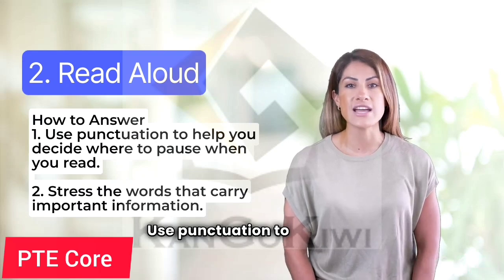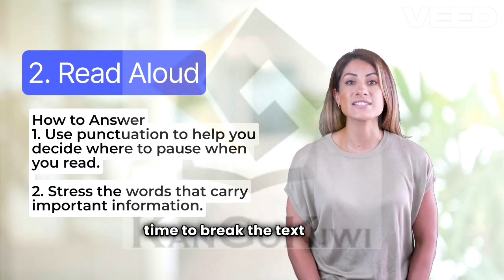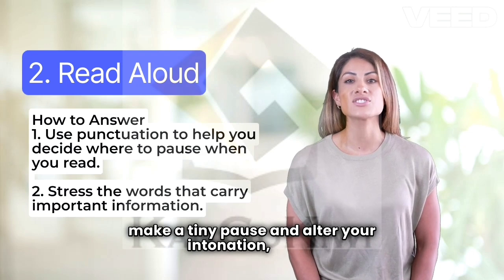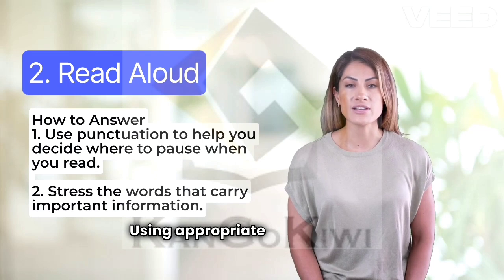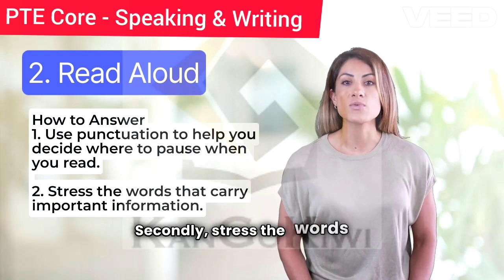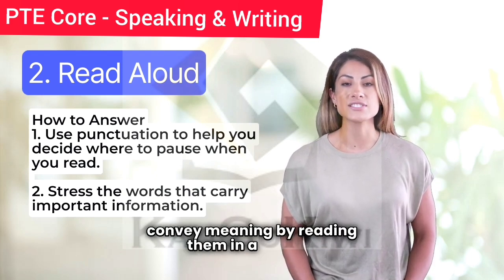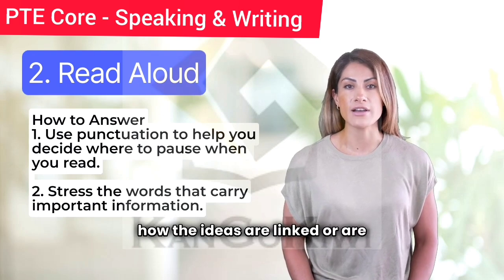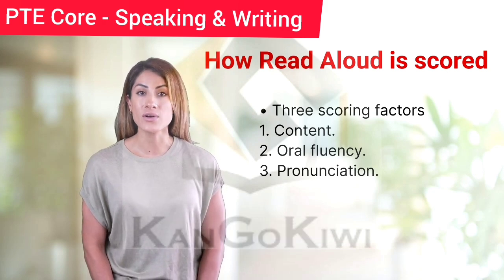Mastering Task -2 Read Aloud | PTE Core Exam Pattern Latest | Part -1 Speaking & Writing Format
Task - 2. Read Aloud of PTE CORE part -1 (Speaking & Writing)

You will see some text. Read the text aloud.

Prompt Length

Text up to 60 words

Skills Assessed

Reading and speaking

Time to Answer

Varies by item, depending on the length of text.

How to answer this question
For this question type you need to read a written text aloud.

The recording status box displays a countdown until the microphone opens. You have 30–40 seconds to read the text and prepare.

You will then hear a short tone.

After the tone, start speaking immediately. Do not start speaking before the microphone opens because your voice will not be recorded.

You should speak clearly. There is no need to rush.

Finish speaking before the progress bar reaches the end. The word “Recording” changes to “Completed”.

You can only record your response once.

TIP: If you remain silent for longer than three seconds, the recording will stop.

Test tips for Task - 2 Read Aloud.

1. Use punctuation to help you decide where to pause when you read
You have 30-40 seconds to look at the text before the microphone opens, so you can use this time to break the text up into meaningful chunks, using the punctuation as a guide. This will show you the places where you can make a tiny pause and alter your intonation – going up when you begin reading a chunk and falling a little when you end a chunk.

Using appropriate pausing helps you to read more fluently and give the full meaning of the text. This will improve your score.

Secondly,

Stress the words that carry important information
When you read the text, you should stress the words that help to convey meaning, by reading them in a slightly louder voice and adding emphasis to key syllables.

You can also use rising and falling intonation patterns to show how the ideas are linked or are coming to an end.

How this question is scored
Your score is based on three factors:

Content: Does your response include all the words in the reading text and only these words.

Content is scored by counting the number of correct words in your response. Replacements, insertions and omissions of words will negatively affect your score.

Oral fluency: Does your response show a smooth, effortless and natural rate of speech?

Oral fluency is scored by assessing if your rhythm, phrasing and stress are smooth. The best responses are spoken at a constant and natural rate of speech with appropriate phrasing. Hesitations, repetitions and false starts will negatively affect your score.

Pronunciation: Does your response show you can produce speech sounds in a similar way to most regular English speakers?

Pronunciation is scored by assessing if your speech is easily understandable to most regular English speakers. The best responses contain vowels and consonants pronounced in a fluent-like way, and stress words and phrases correctly. Your response should also be immediately understandable to a regular English speaker.

PTE recognizes regional and national varieties of English pronunciation to the degree that they are understandable to most regular speakers of the language.

PTE Core test format.

Part 1: Speaking & Writing.

Understand each question type under this section

1.Personal Introduction.
2. Read Aloud.
3. Repeat Sentence.
4. Describe Image.
5. Respond to a Situation.
6. Answer Short Question.
7. Summarize Written Text.
8. Write Email.